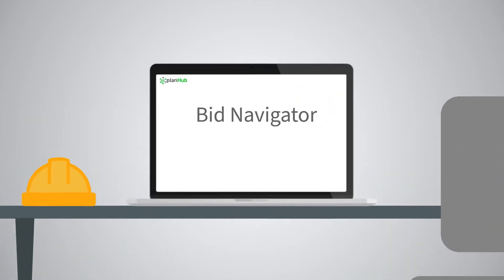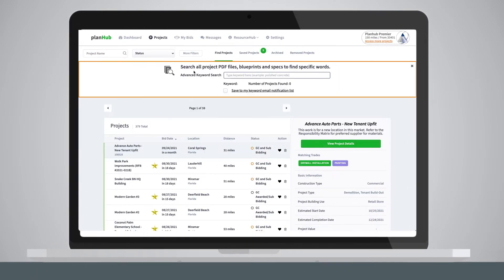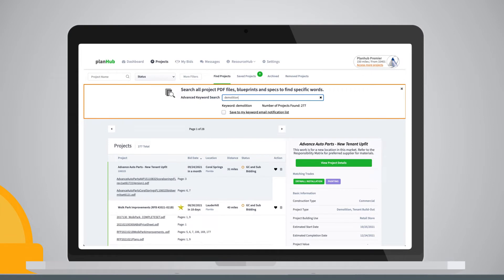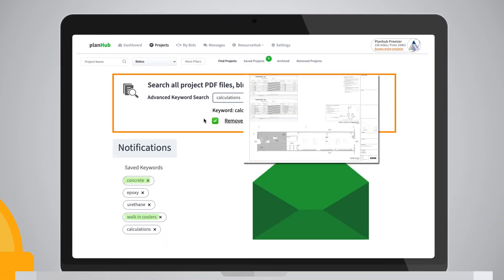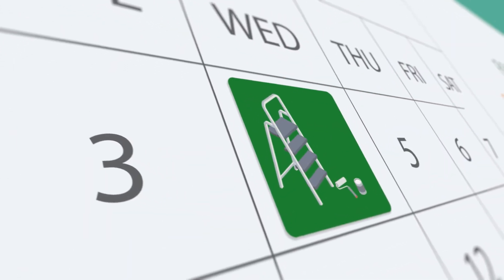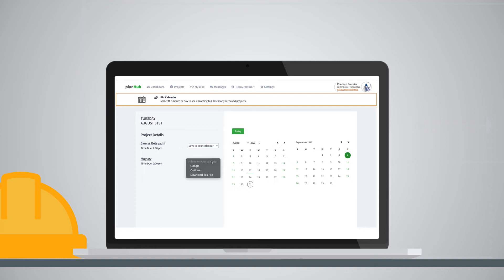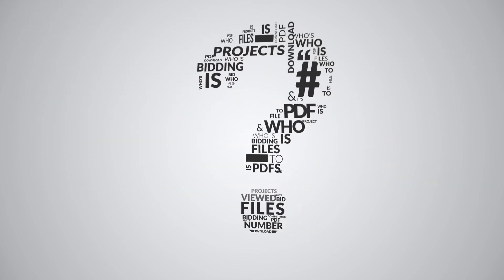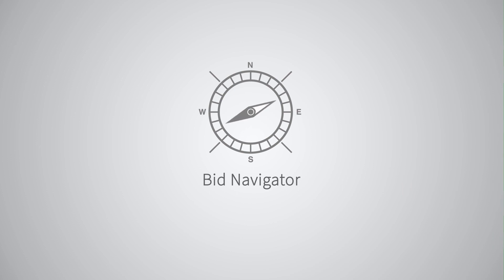What is Bid Navigator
Looking for a way to see projects to bid on to help grow your business?
Say hello to Bid Navigator! Our exclusive suite of tools in PlanHub helps you bid FASTER and SMARTER on BETTER projects!